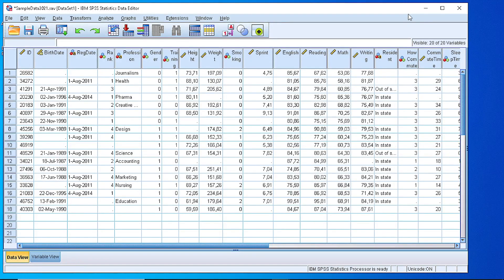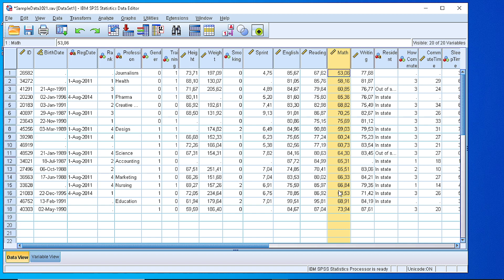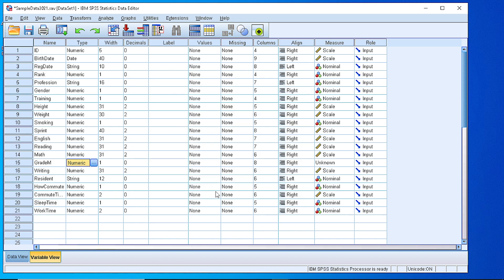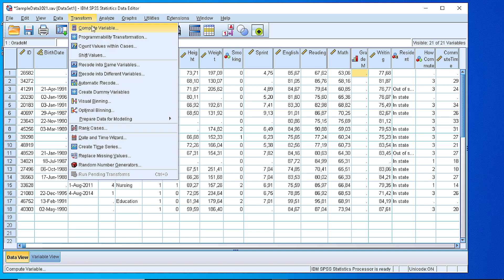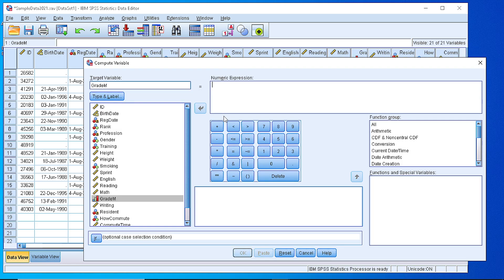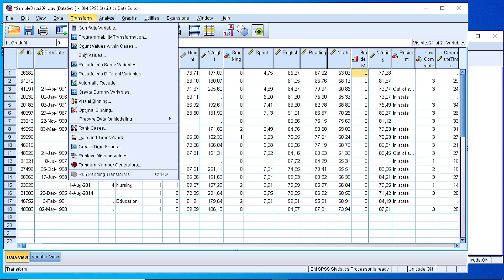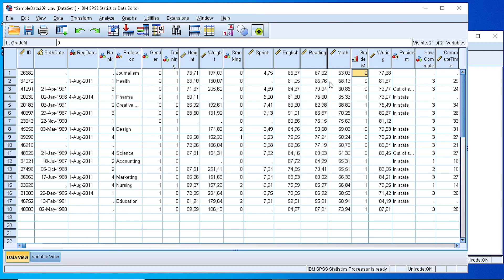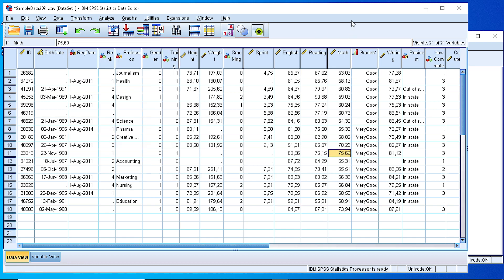SPSS Work with Data / How to Compute values for a Variable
How to compute or calculate the values of a new or existing variable in SPSS.